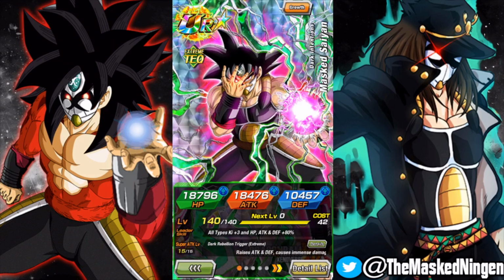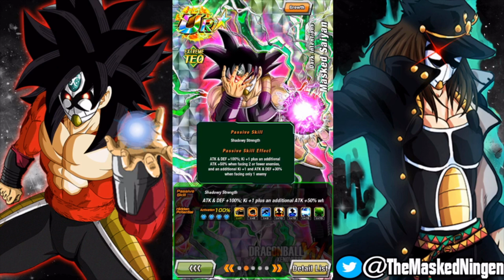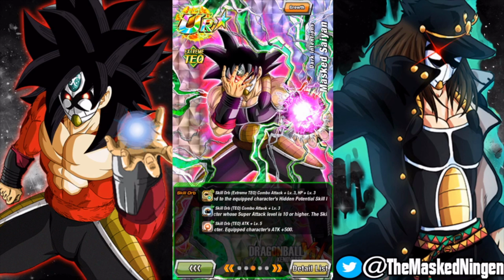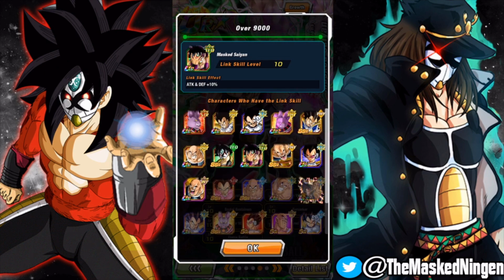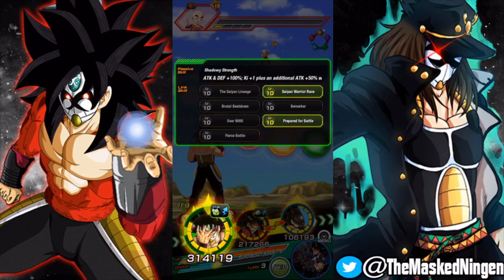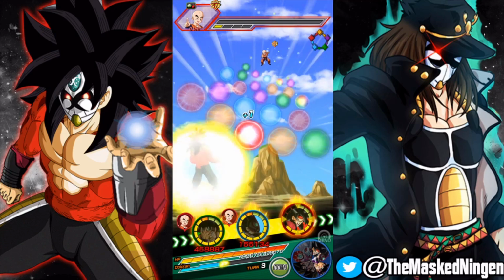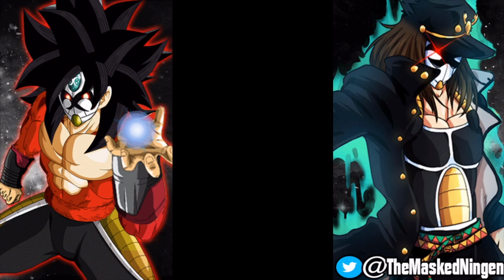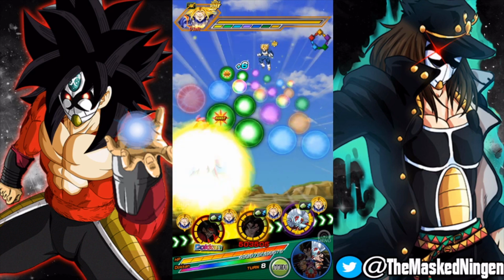MY KING! FULL LEVEL 10 LINKS EZA MASKED SAIYAN IS CRAZY GOOD! (DBZ Dokkan Battle)